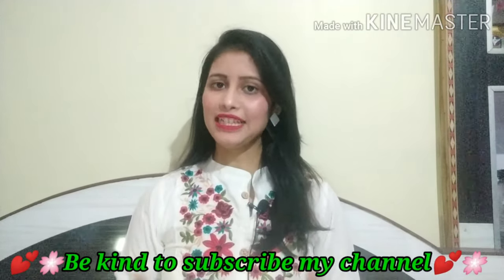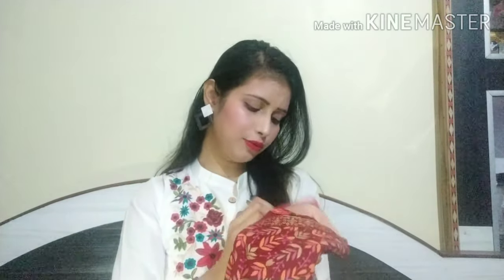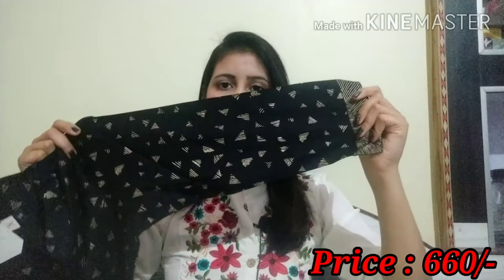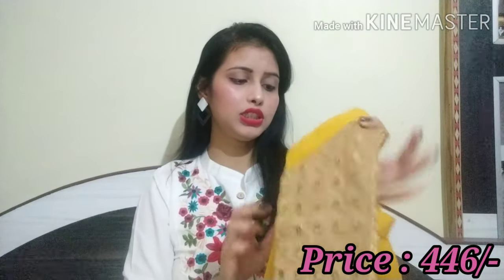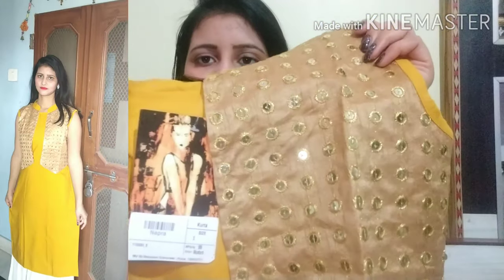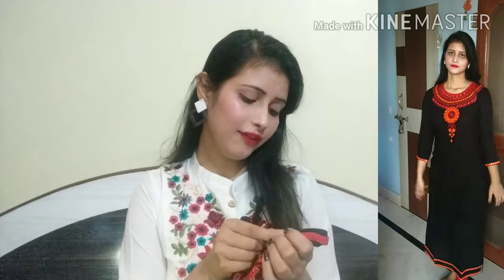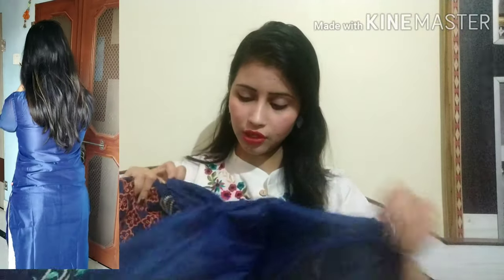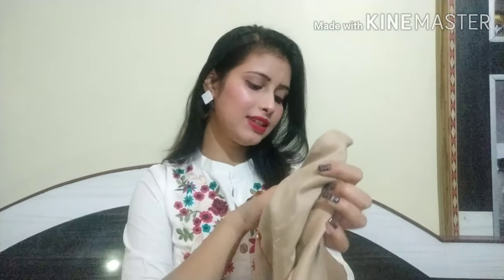Flipkart kurti haul 💕 Amazon kurti haul 💕Festive/Party wear/Office wear kurti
Hello everyone 🤗💓

Summer has come, so this is why I brought you some kurtis which will be very good for the summer to be comfortable.💕💕💕🤗🤗

All Kurtis in different patterns are for college going girls, for office going lady/girls and in all ways it will be very good🤗🤗

Napra Casual Embroidered Women Kurti

Aprique Fab Women Embroidered Straight Kurta

Metro Fashion Women Floral Print Ethnic Dress Kurta

Alena Women Printed A-line Kurta

Shweta

🌸Dm/Collaboration:- swetaj135@gmail.